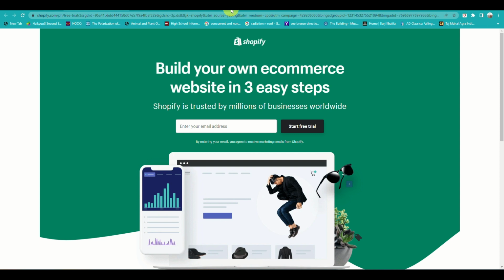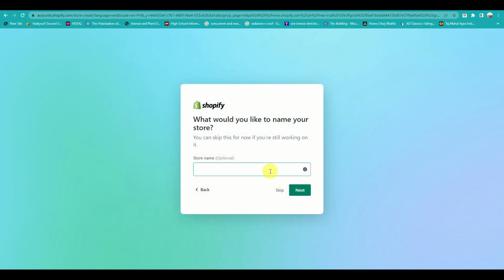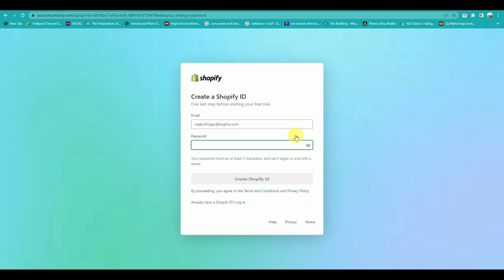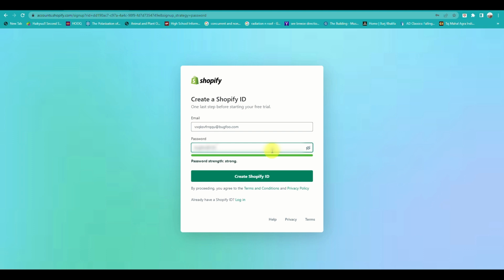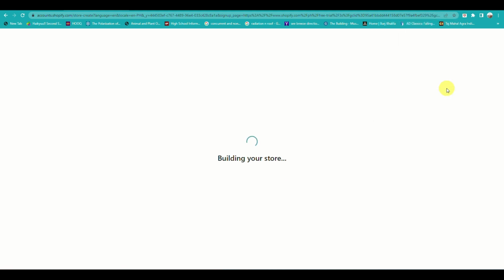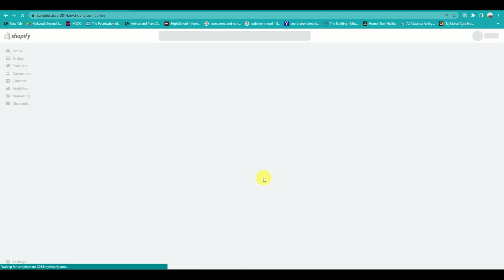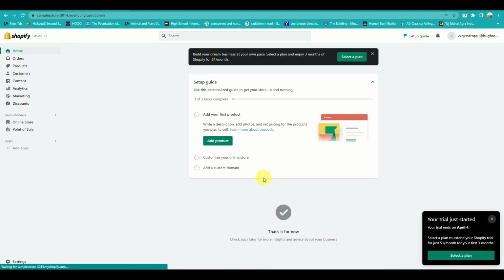Creating Shopify Trial Account (SHOPIFY TUTORIAL)